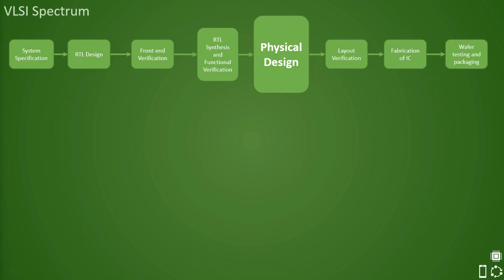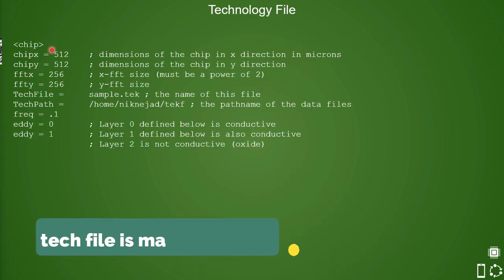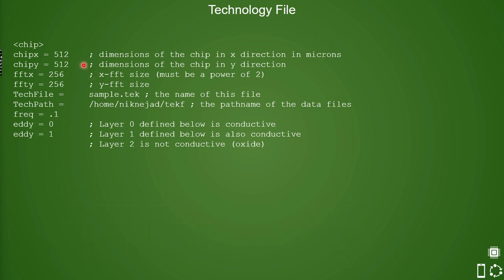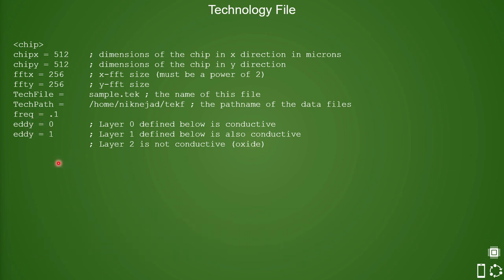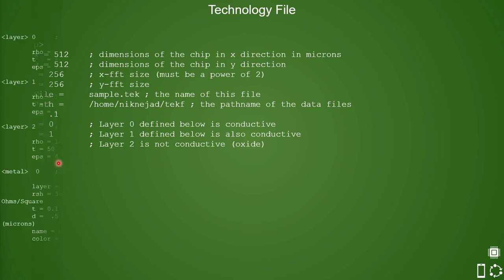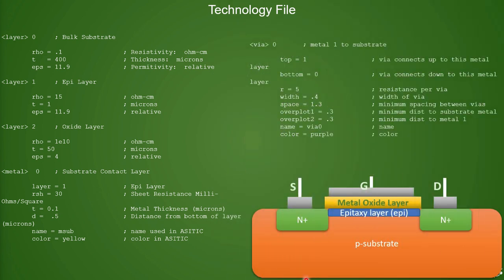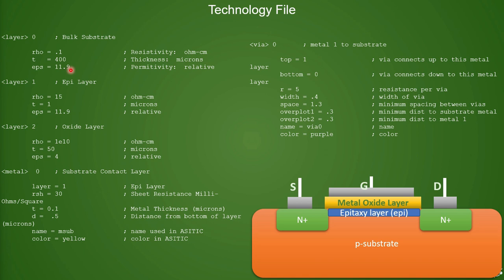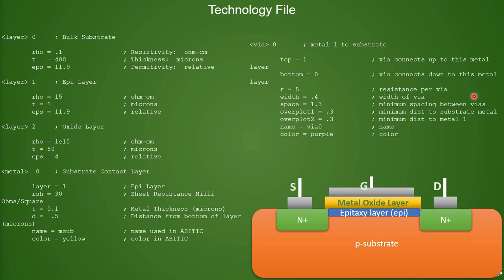PD Lec 12 - Technology File | Tech File | PD Inputs part-5 | VLSI | Physical Design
This is a 12th video on flagship series of physical design by @VLSIAcademyhub.
It is very important video for freshers.